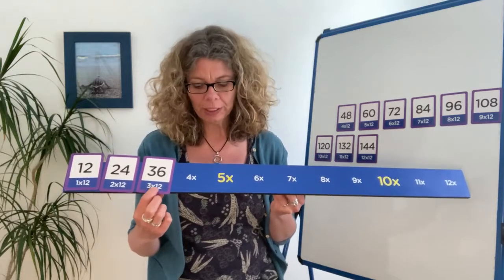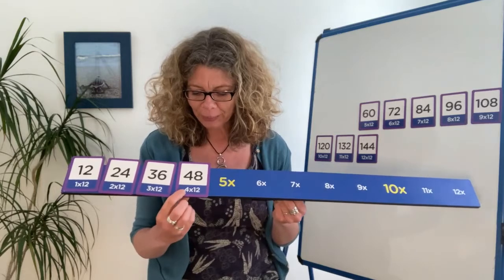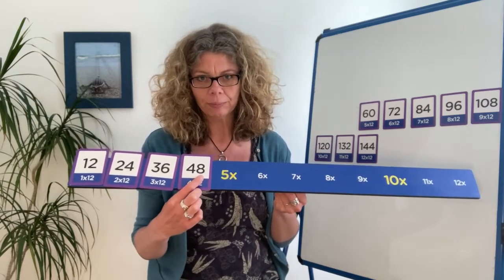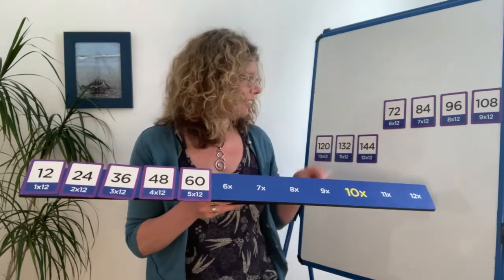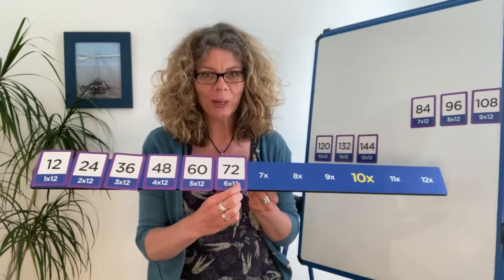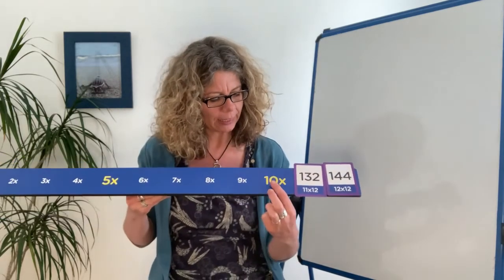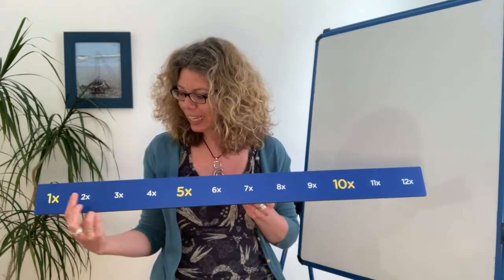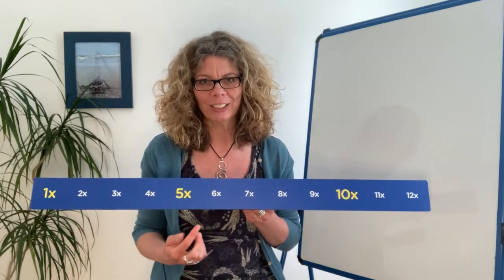12 Times Table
This short video will help you with strategies for learning your 12 Times Table. Visit tablesstick.co.uk for more information on the Home kit and large Magnetic Tables Stick and Magnetic cards.